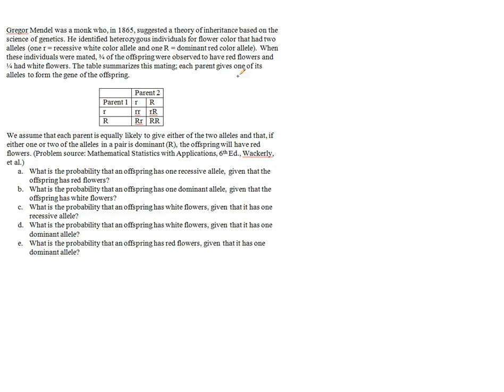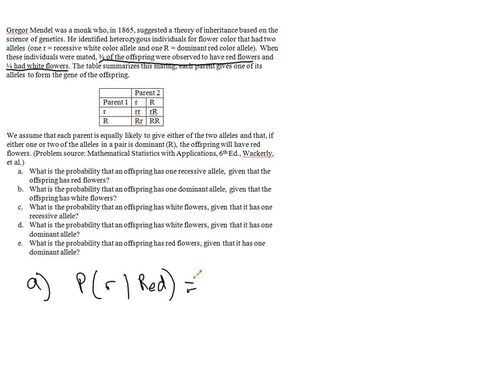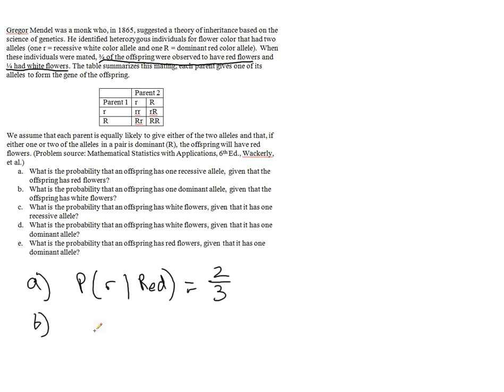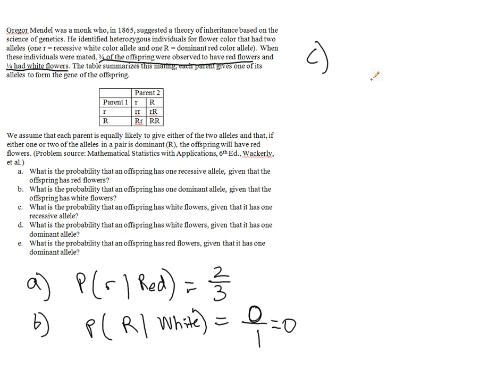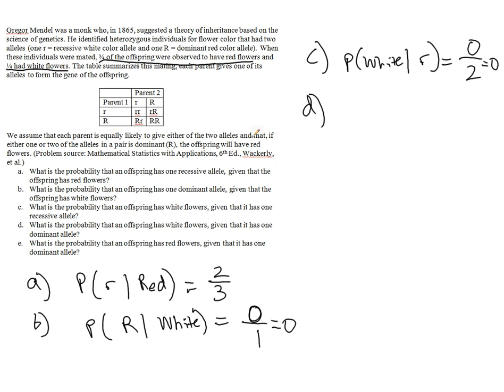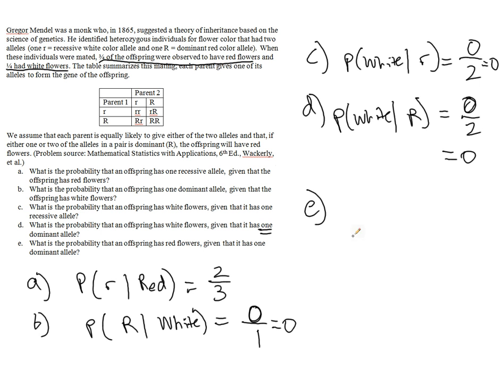Conditional Probability HW #4